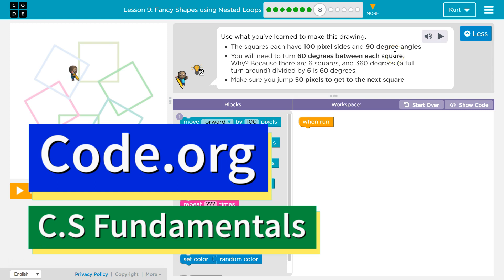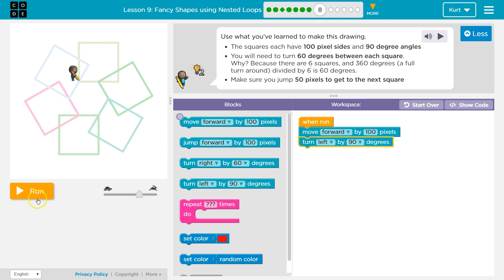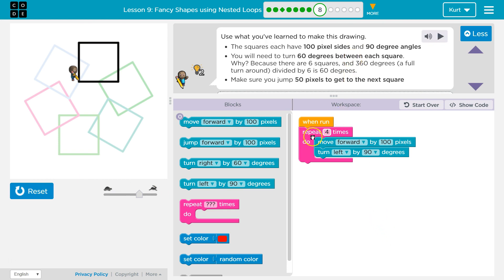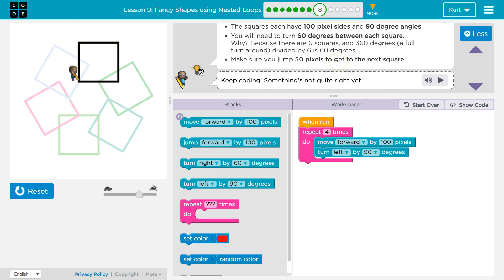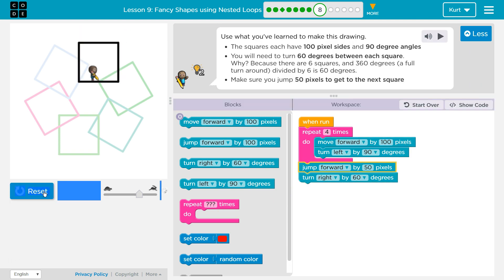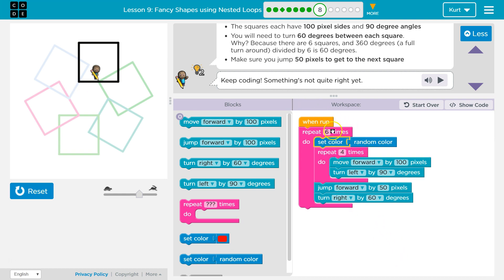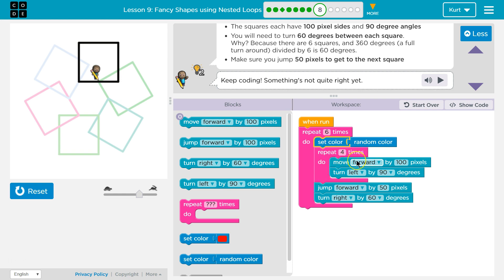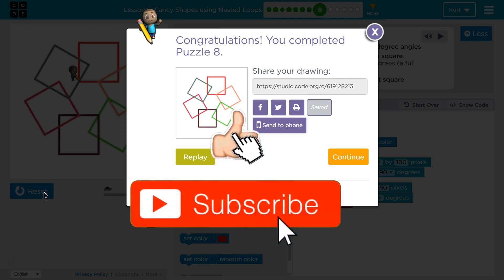Code.org Course E Lesson 7.7 C Fancy Shapes using Nested Loops | Answers Explained | Part C